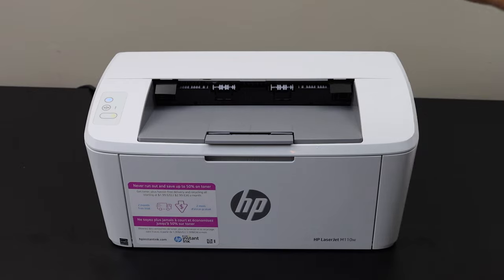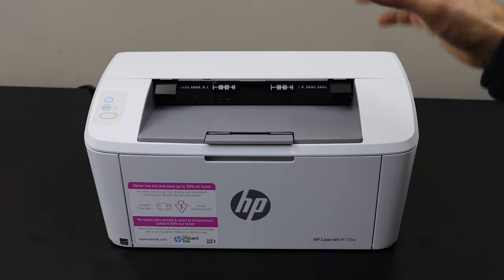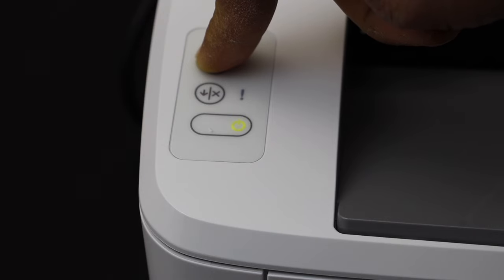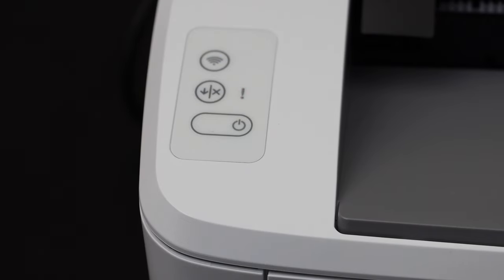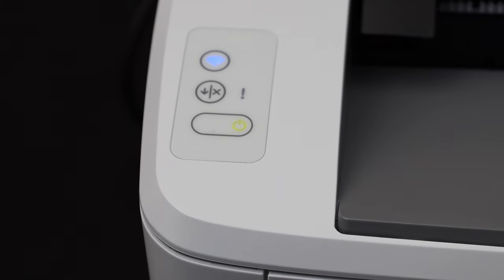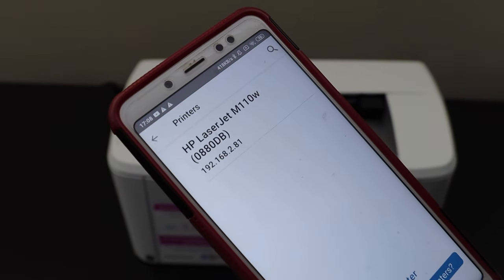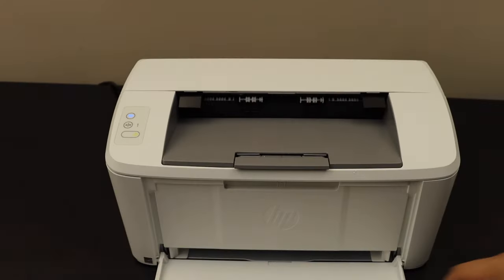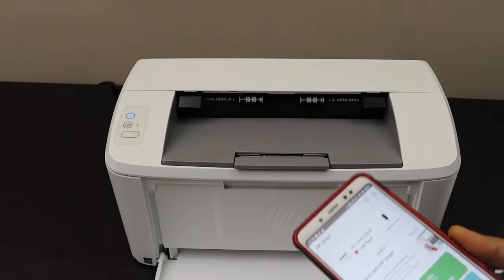HP LaserJet M110we Wireless Setup, WiFi Setup, Connect To Wireless Network & Add in SmartPhone.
This video is about HP LaserJet M110w Printer. This shows how to do the WiFi setup of the printer? This includes entering the printer into the setup mode and then add to a wireless network using an android phone. This also helps in the HP LaserJet M102we, HP LaserJet M110we, HP Laserjet M109we, and HP Laserjet M111we, HP LaserJet M118we, HP LaserJet M141we  Printer.